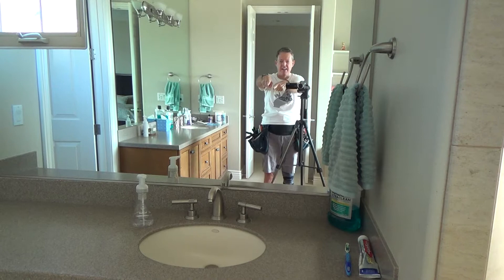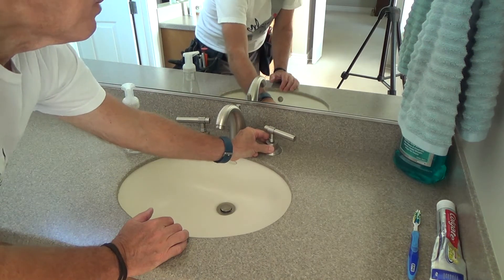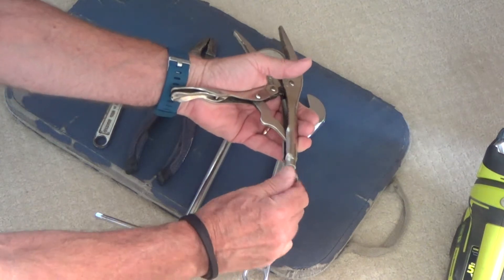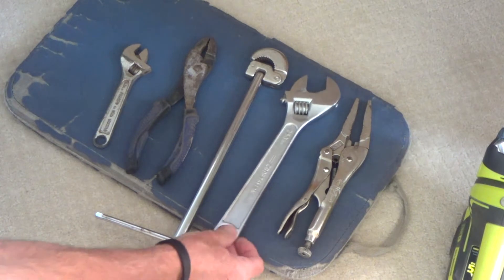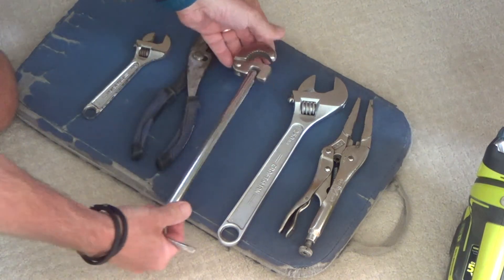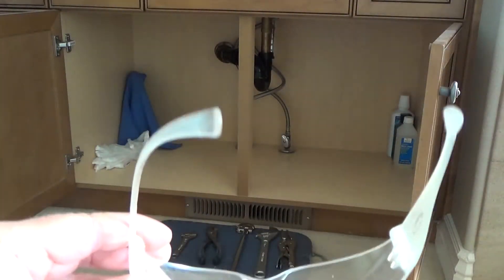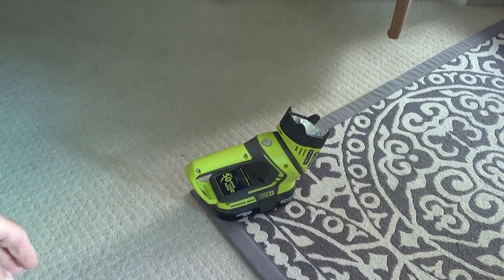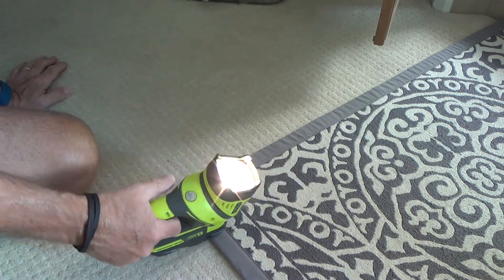How to Tighten Bathroom Sink Faucet Handle for Dummies...Part 1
How to tighten a bathroom sink faucet handle for dummies...Part 1 is what this DIY howto video is about. VideoJoe has been noticing that his bathroom sink faucet handles are both loose & need to be tightened up. He thinks he should be able to do this little DIY howto chore. No need to call out a plumber for something like tightening up loose bathroom sink handles & for that matter no need to call out a plumber for most of his plumbing DIY howto repairs since he always like to tackle his plumbing projects first before he even thinks about calling out a plumber. You can do most of your plumbing repairs too. Just go to VideoJoe's main YouTube channel page & click on playlists then scroll down to plumbing repairs or the dreaded toilet or something like that & see what you can learn! Watch & learn as VideoJoeShows you what VideoJoeKnows...How to tighten a bathroom sink faucet handle for dummies...Part 1.   Nice!